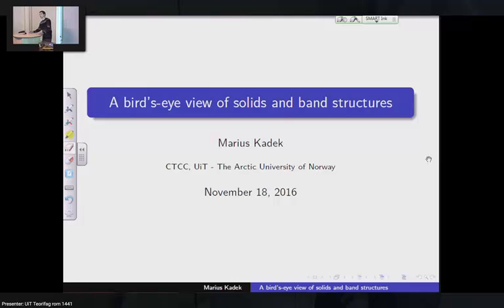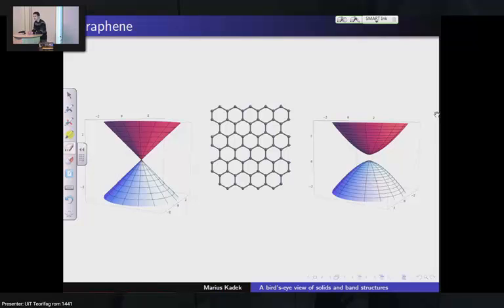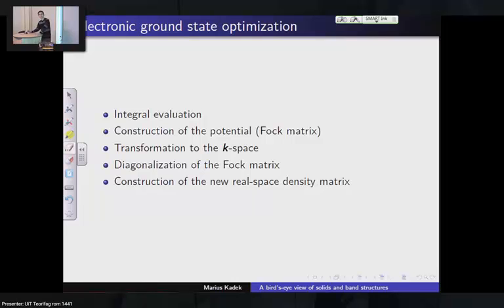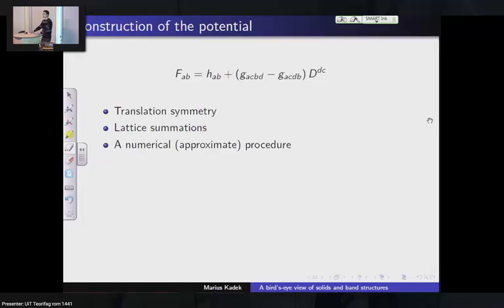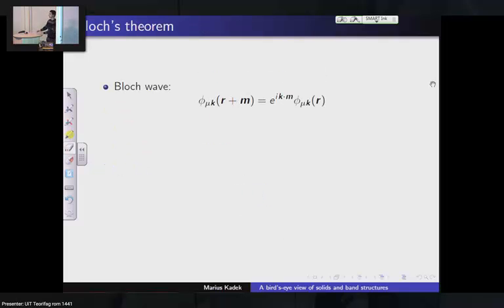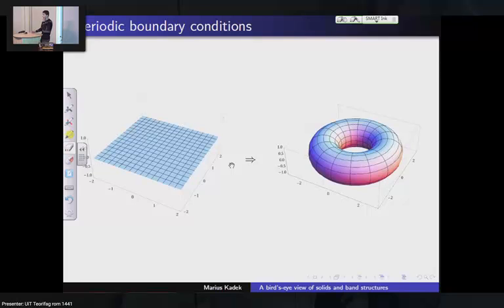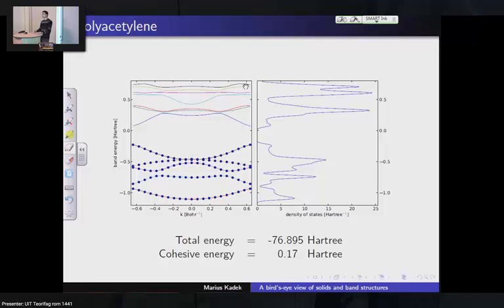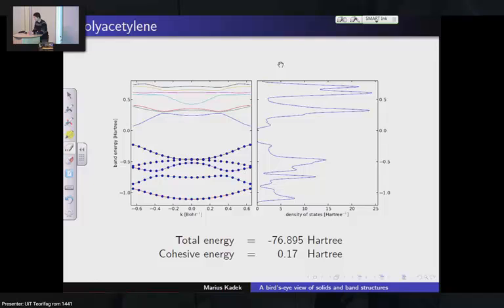A bird's-eye view of solids and band structures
A bird's-eye view of solids and band structures by M.Sc. Marius Kadek (a PhD student at CTCC Tromsø); a joint seminar between Oslo and Tromsø held on Nov. 18, 2016.